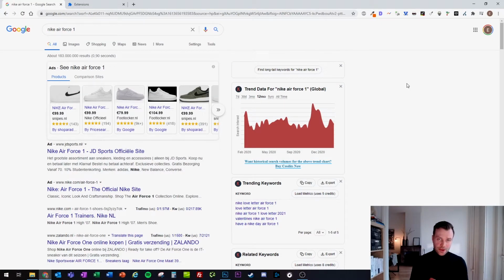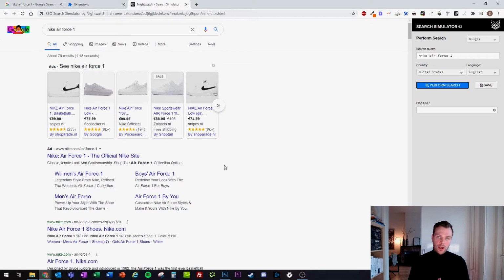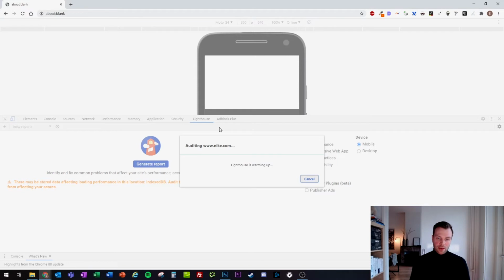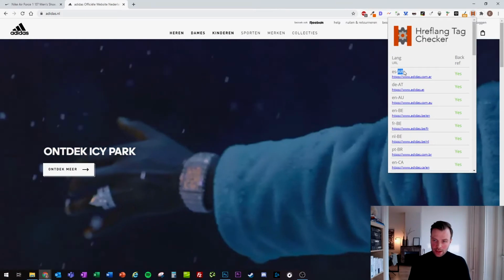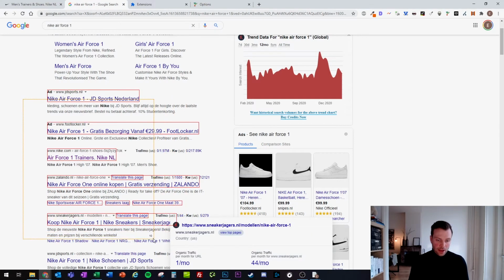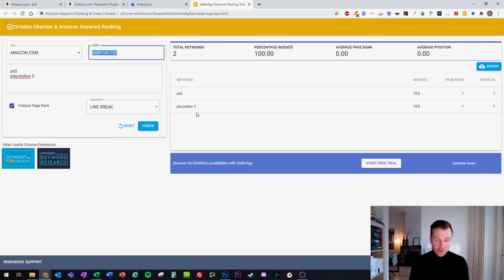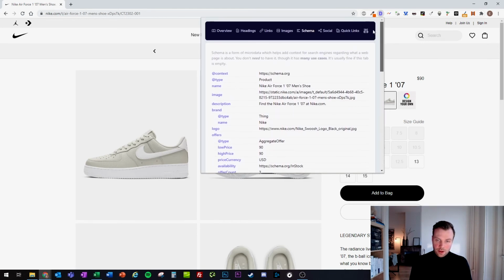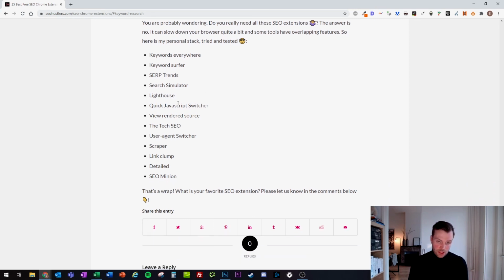25 Best Free SEO Chrome Extensions (+ How To Use Them)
Looking for the best and free SEO extensions? We have compiled a list of SEO chrome extensions that we personally use and recommend. Use these browser extensions to work smarter and get things done faster 🚀.

The list below contains 25 SEO plugins in different categories. Learn how to install and use them with our step-by-step (video) tutorial.

00:23 Keyword research
03:47 Rank checking
04:37 On-page SEO
05:20 Technical SEO
12:26 Scraping & Crawling
14:59 Link building
17:39 YouTube SEO
19:08 Amazon SEO
21:04 All-in-One
27:26 My personal stack